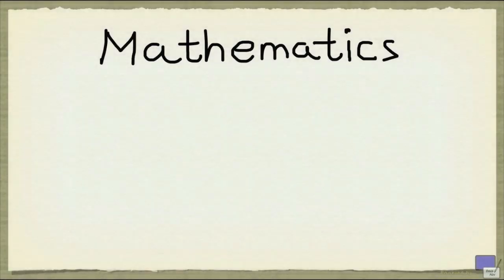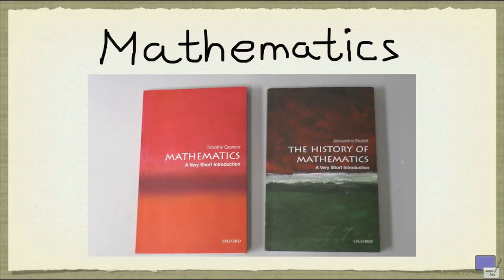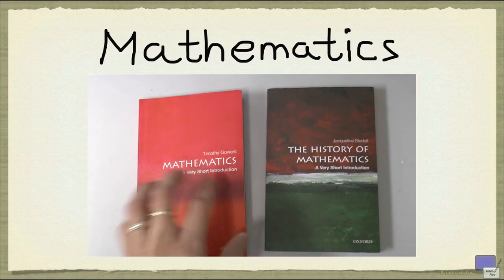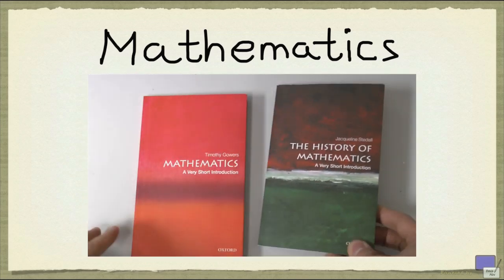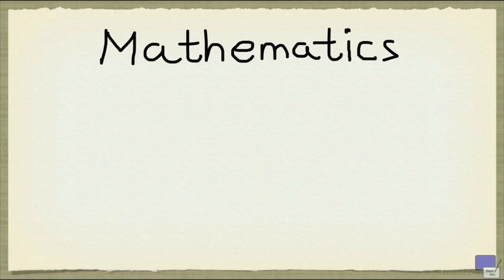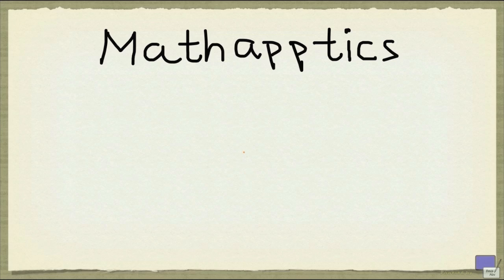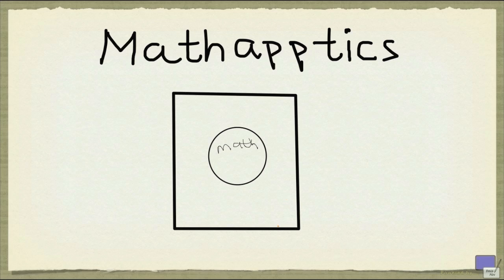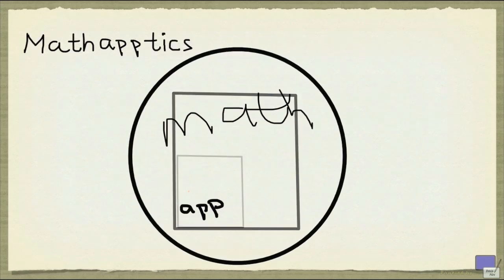Mathapptics - A Very Short Introduction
Introducing Mathapptics.